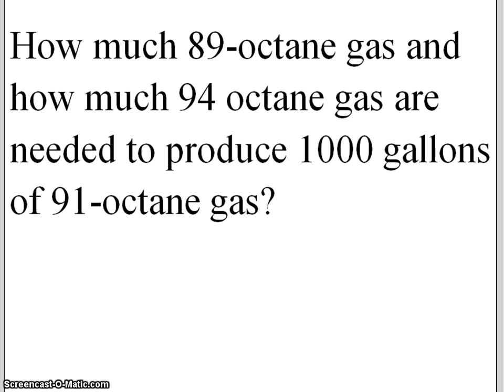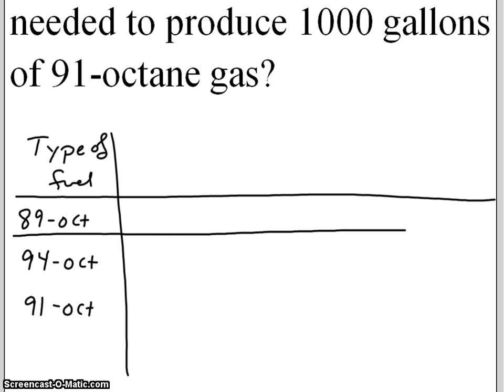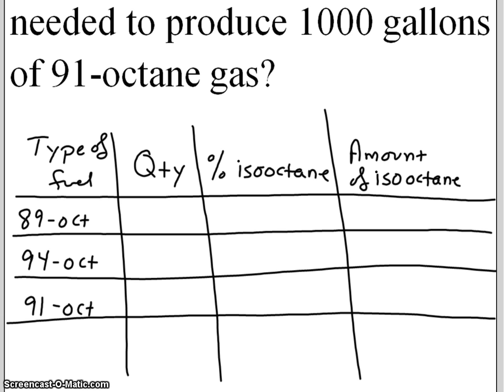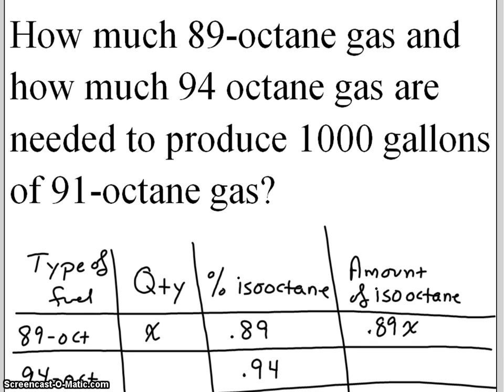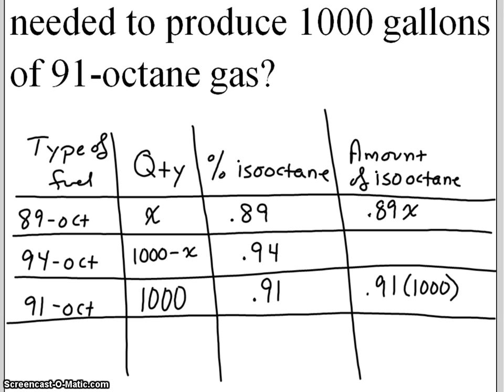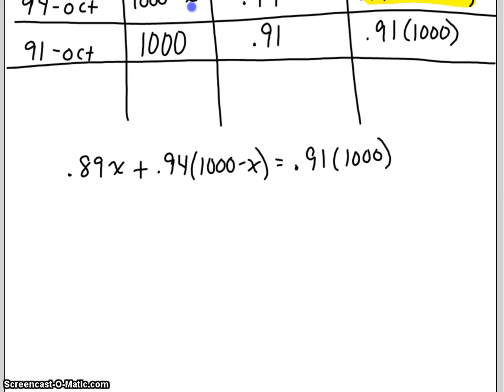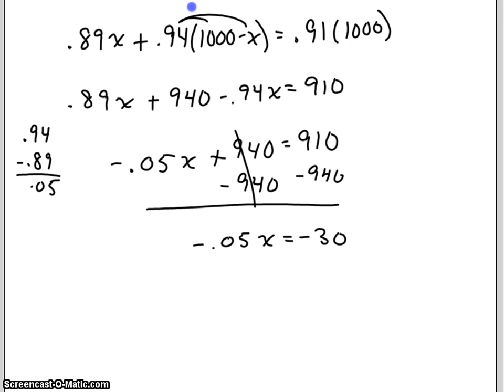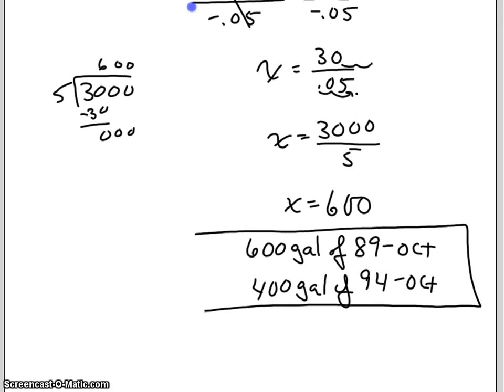First Degree Equation Word Problem Isooctane